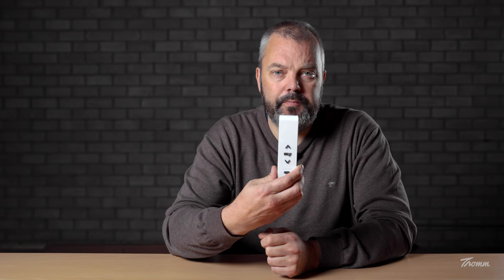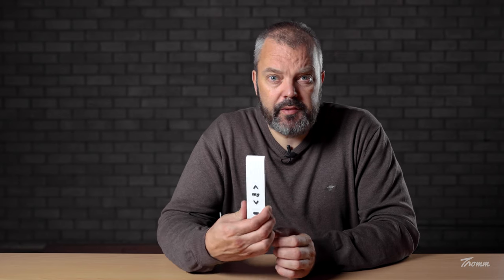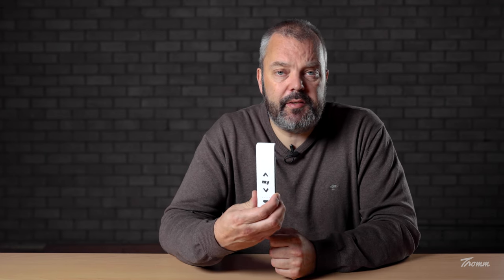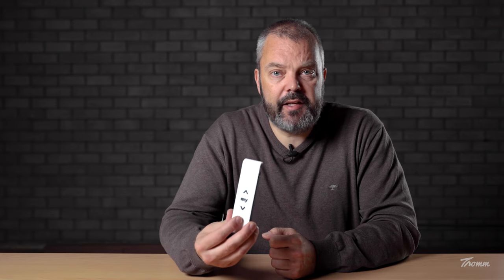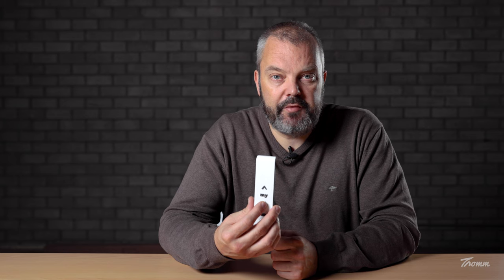The new and unique Somfy Situo 5 RTS IO remote reviewed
This unique remote control allows you to operate both RTS and IO motors and that's what makes it unique.

But, programming  motor with this remote unfortunately is not an option.